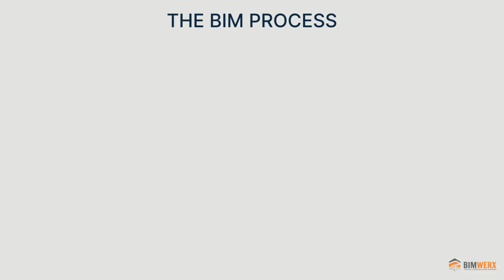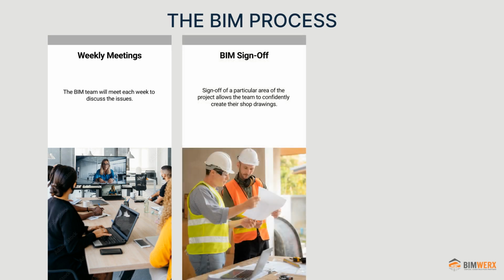Introduction to BIM in Construction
Embarking on your first BIM construction project can be a daunting endeavor. There is a lot of information on the internet dealing with BIM, but let's face it, you don't need to be "in the weeds" to have a general understanding of BIM. This is where BIMWERX and our latest YouTube video "Introduction to BIM in Construction" comes into play. This video is service as a quick guide for your first BIM construction project.

Why BIM is a Game-Changer:

BIM goes beyond traditional 2D blueprints, offering a dynamic 3D model that brings your project to life before the first brick is laid. This technology is not just about visualizing your project; it's about integrating every aspect of construction, from design to execution. BIM allows for better planning, efficient resource management, and effective collaboration among all stakeholders.

Key Highlights from Our Video:

Understanding BIM: There is a lot of bad information out there regarding BIM. Learn what BIM is and is not!

Not All BIM is Created Equal: Learn what information dictates the quality of BIM.

Benefits of BIM: Discover the you will directly benefit from BIM on your construction project.

The BIM Process: Learn what you can expect throughout the project lifecycle from the BIM team.